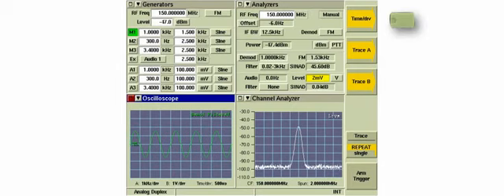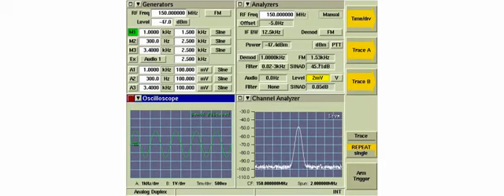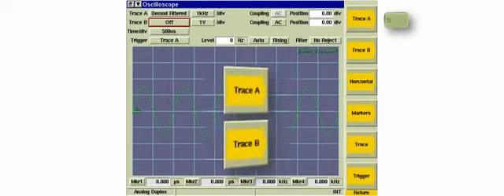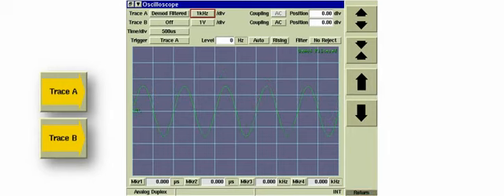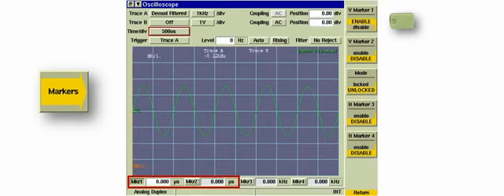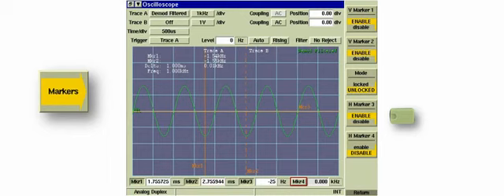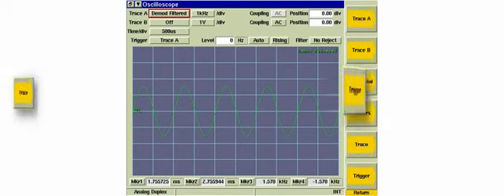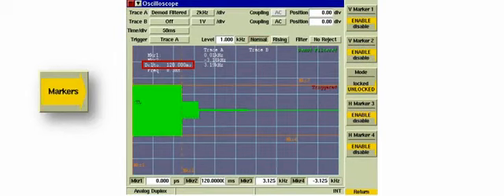Aeroflex 3920B Oscilloscope